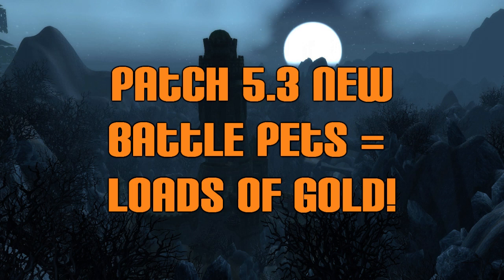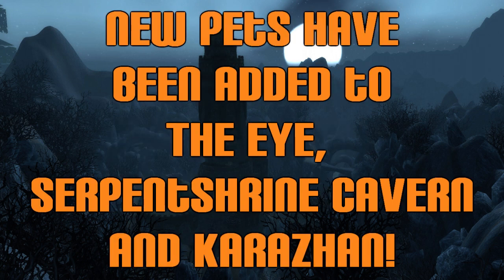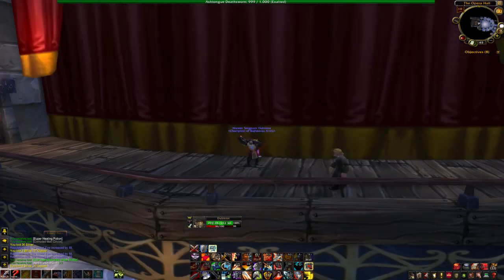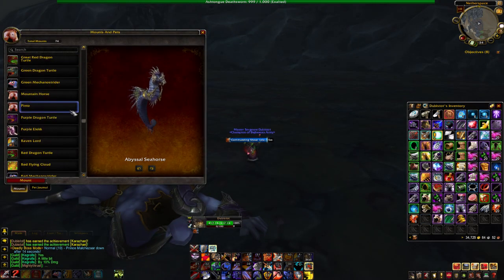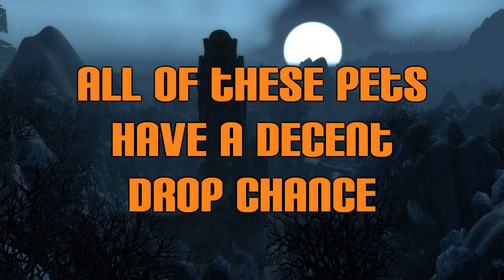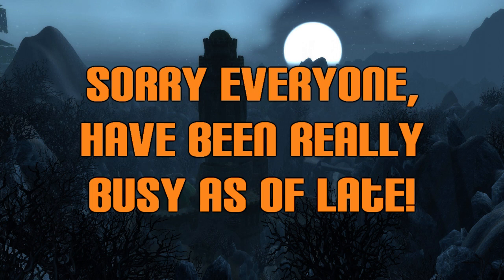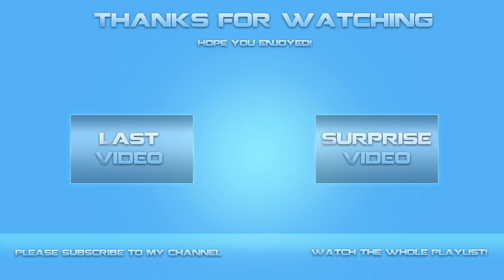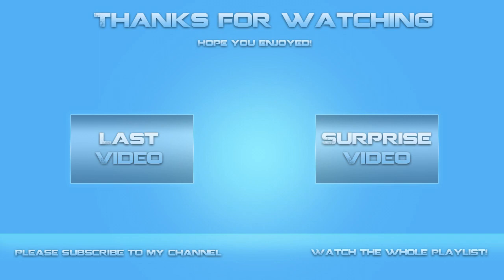Making Gold In Burning Crusade Raids - New Battle Pets - Dubisttot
This week patch 5.3 was released, and once again new battle pets were added to old raids. This opened up another set of pets to make tons of gold off of! I've personally made over 30k from these pets already! Let me know how you do in the comments below!

The music in this video was provided - Make sure to check him out! He has a lot of great songs on his channel!